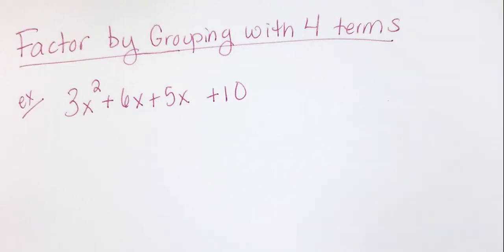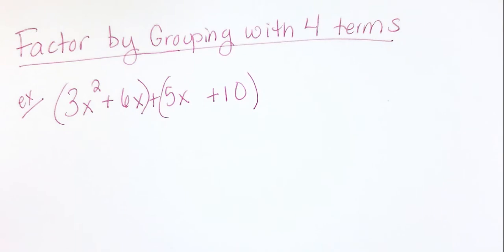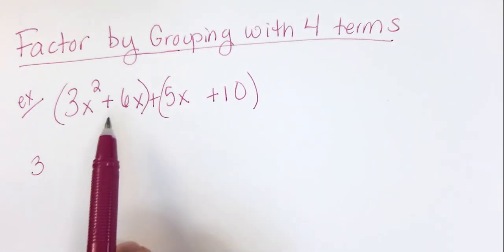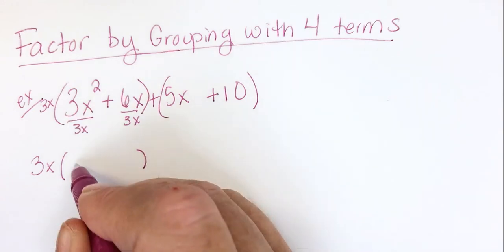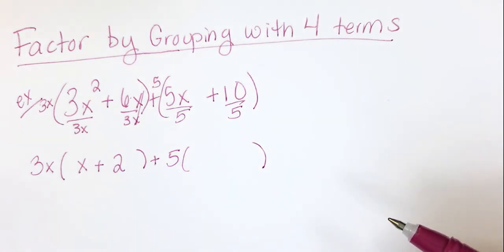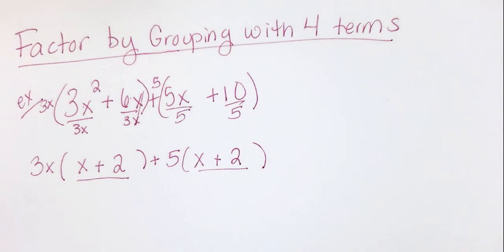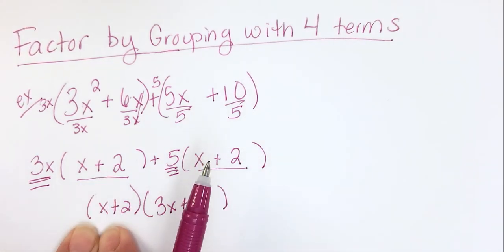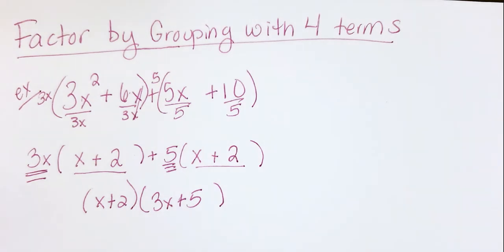Factor by Grouping with a 4 Term Polynomial Expression